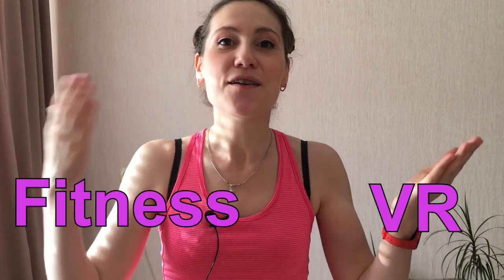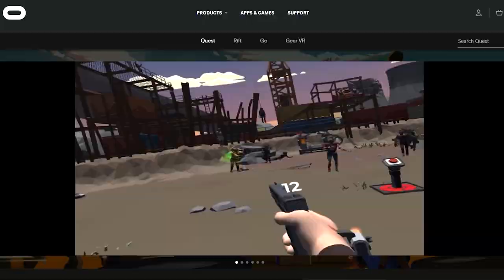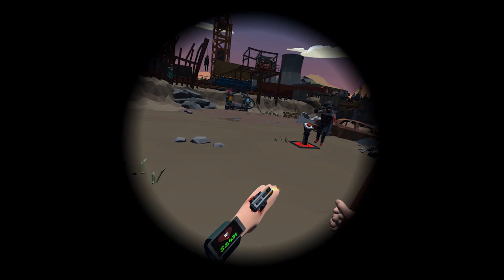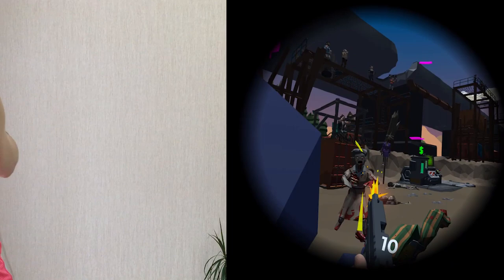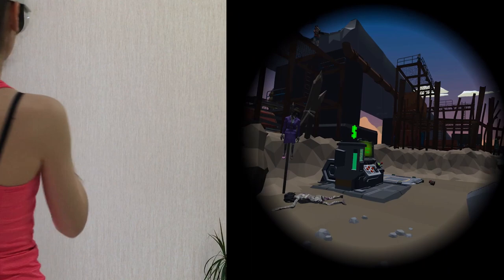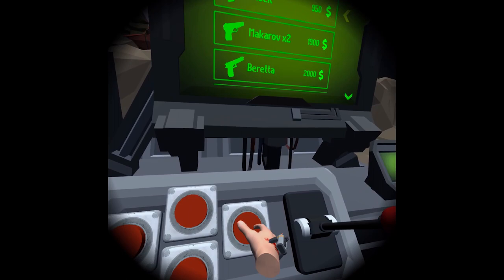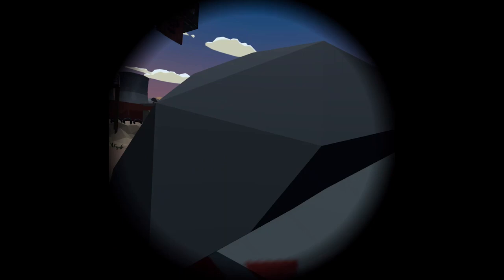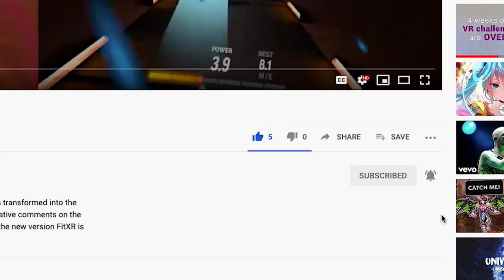GLADIATUS VR shooter game REVIEW || Is GLADIATUS worth $10? || Can you get fit playing GLADIATUS?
Is Gladiatus a good VR game?
Can you get fit from a VR shooter like this?
Is it worth $10?

VARONIA GAMES company reached me out and gifted me access to Gladiatus VR, so let's play this game and find the answers!

✔️ Don’t let sweat ruin your workout:
Sweatbands:

✔️ Protect your baby with a VR cover!
BEST VR cover for Oculus Quest 2
VR cover for Oculus Quest 1

✔️ Never lose that "sweet spot" with Adjustable Halo Strap for Oculus Quest 2

✔️ Use the BEST VR controller grips for more comfort and safety:

✔️ My fitness watch Samsung Fit 2:

✔️ Exercise with Oculus Quest:
Oculus Quest 2 — 128 GB
Oculus Quest 2 — 256 GB